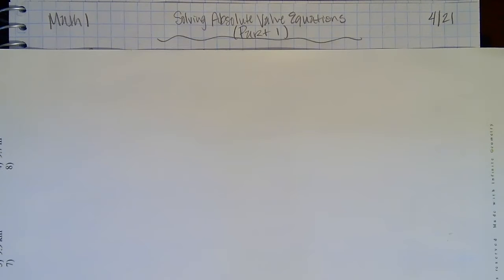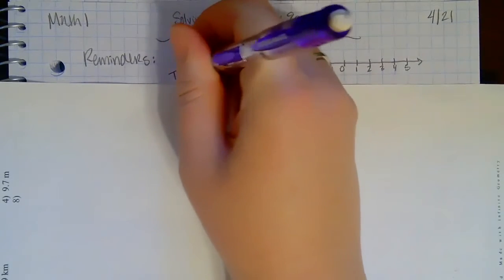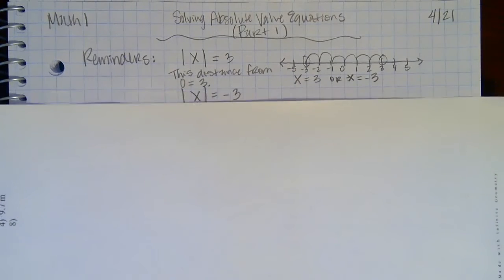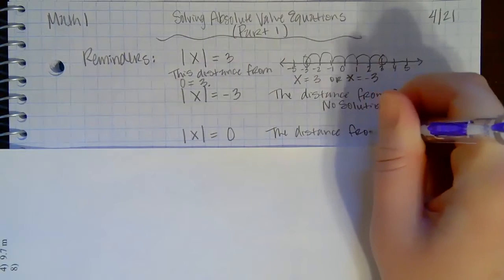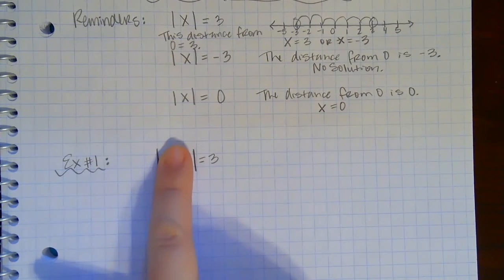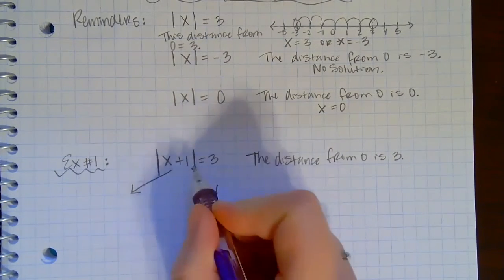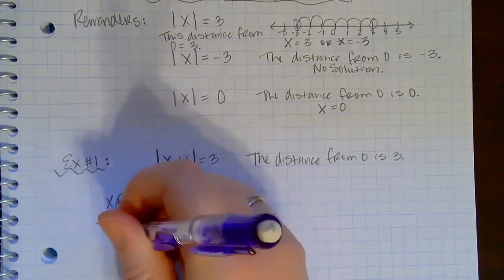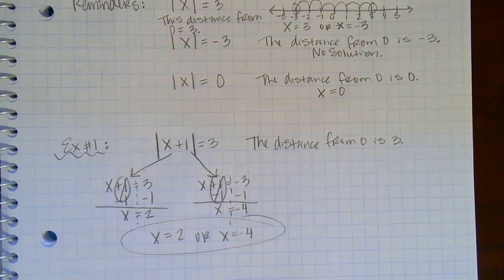Solving Absolute Value Equations (Part 1)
Let me know if you have any questions via email, remind, or google classroom!